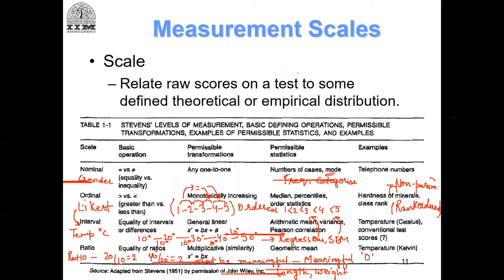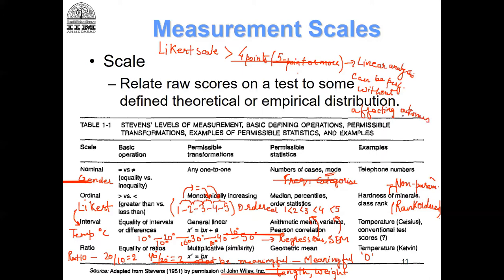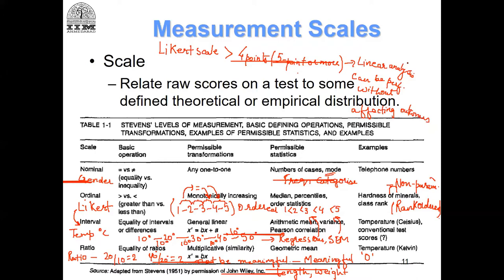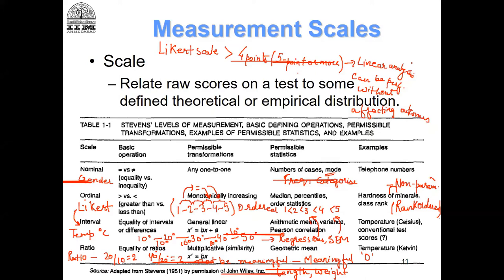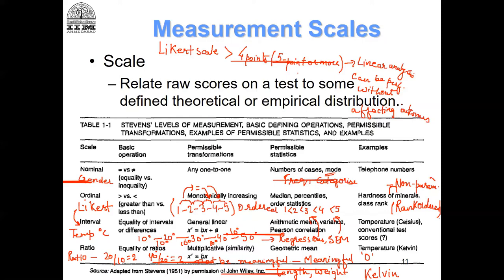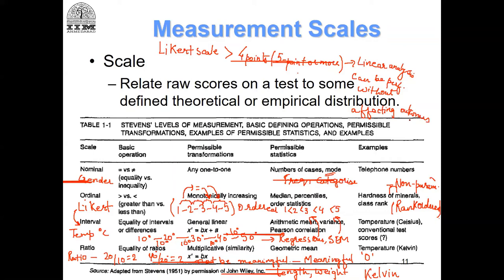Module 1 (Lecture 7): Measurement Scales Q&A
Some questions on measurement scales.